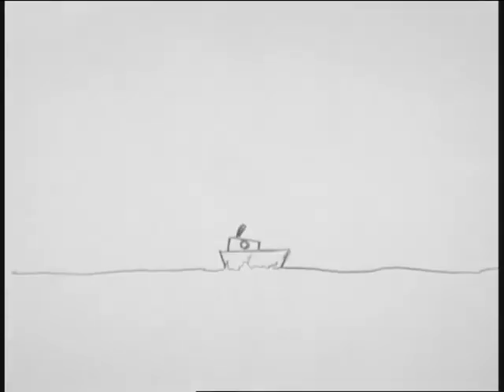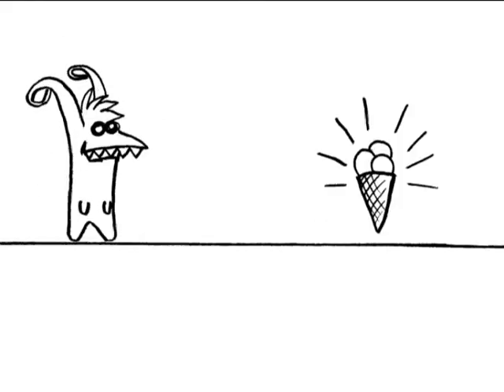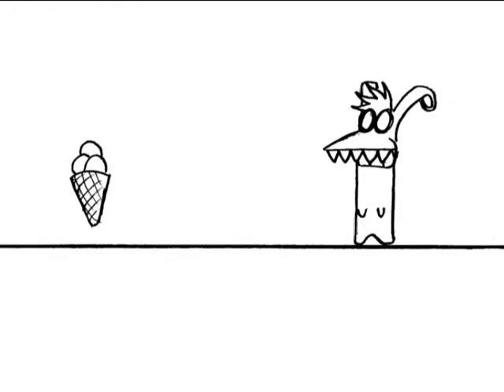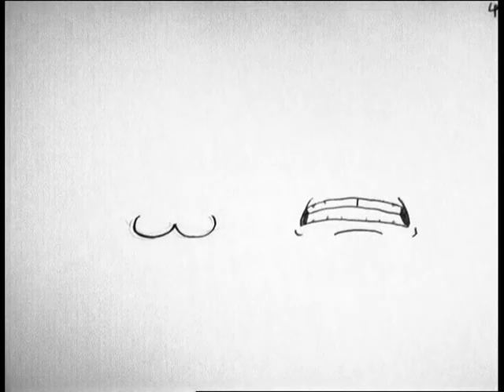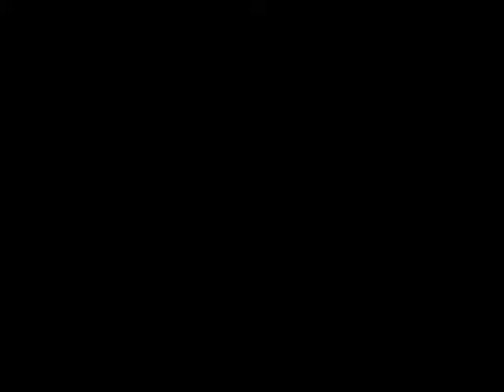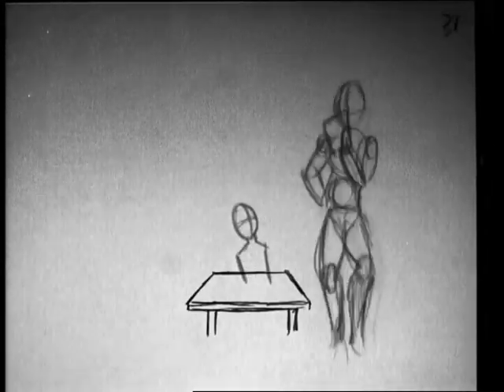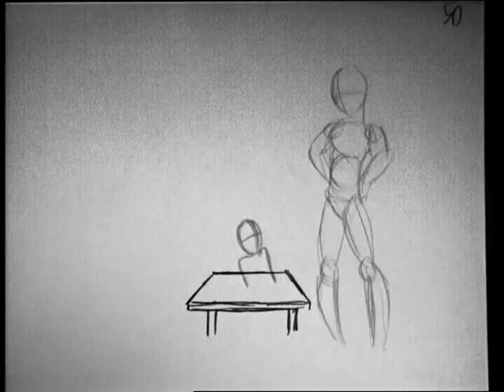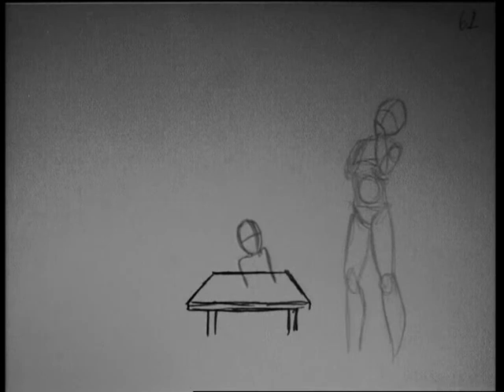School animations 2007-2008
Yep...

Eksjö Gymnasium of Animation

Holy crap... The credits...
Ahwell. The song was Dare to be Stupid by Weird Al.